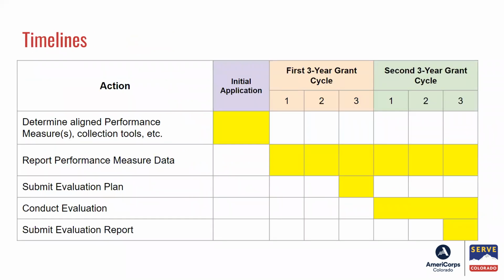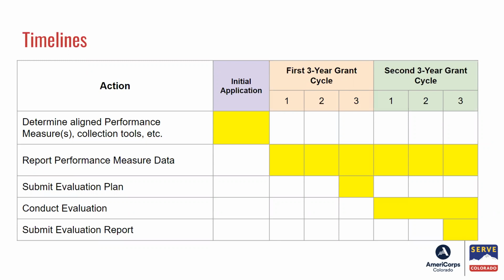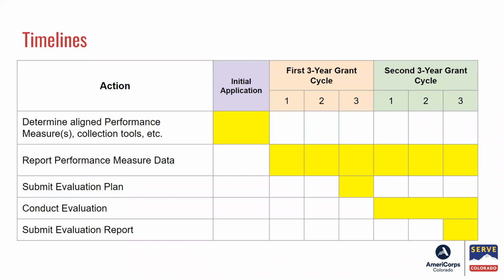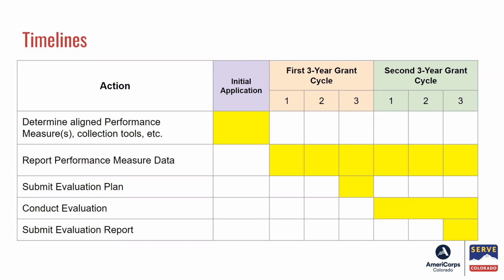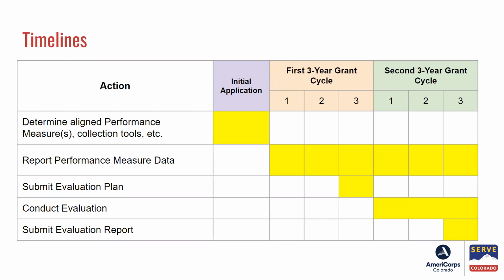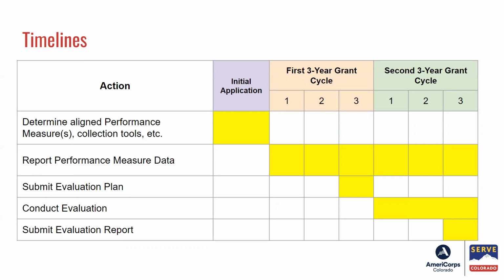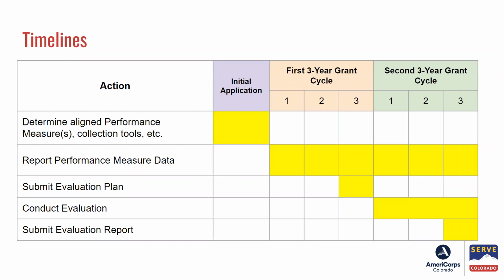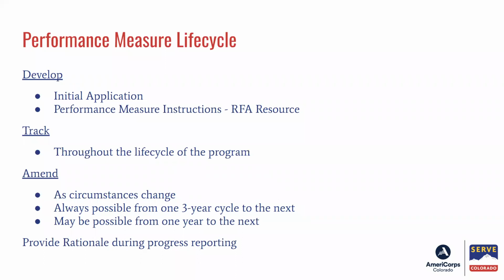Performance Measurement & Program Evaluation